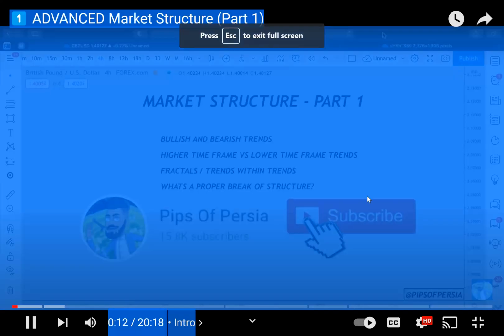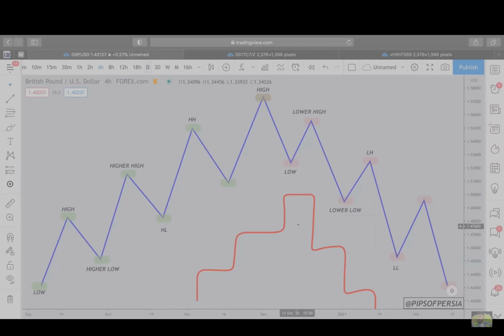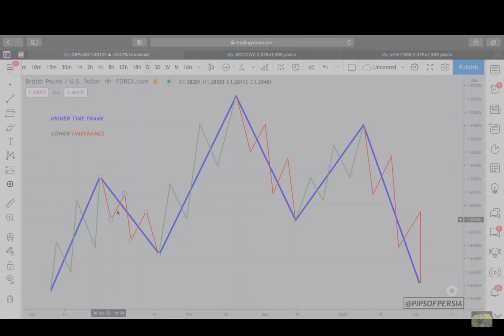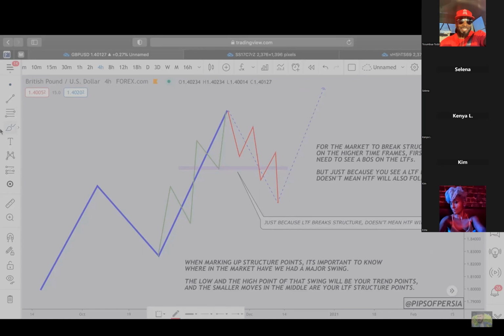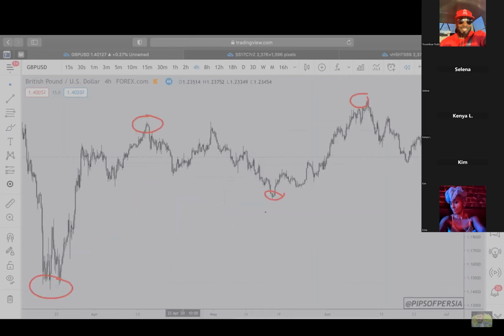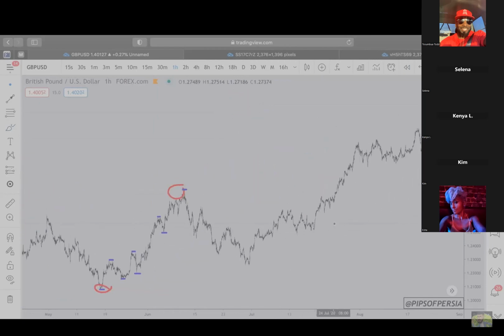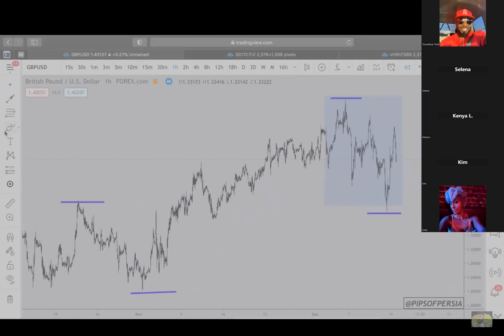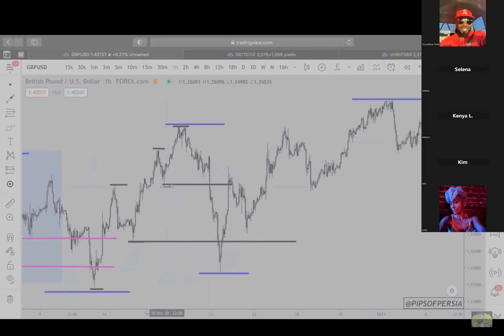Weekly Meeting 28/01/22 | Mindset & Markets Structure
Hey Traders!

Join us for a  market structure discussion with  @PipsOfPersia
. Using his video we take the 1st step of understanding how the market moves.